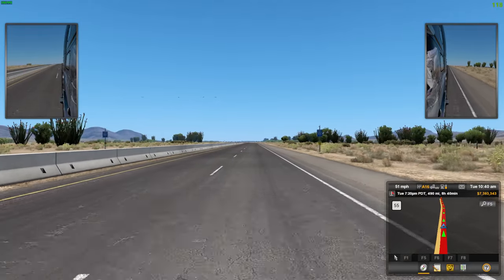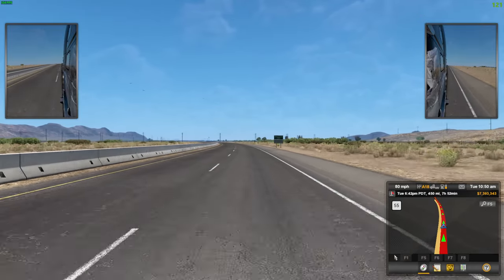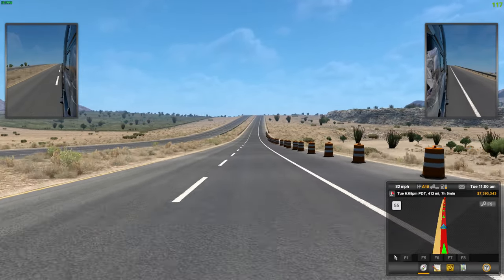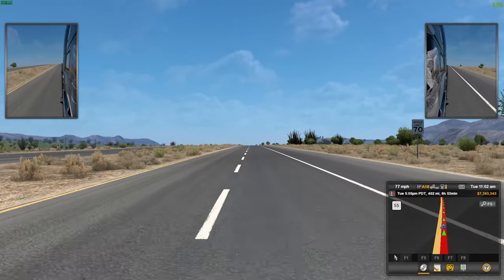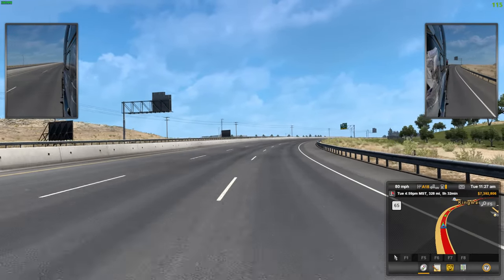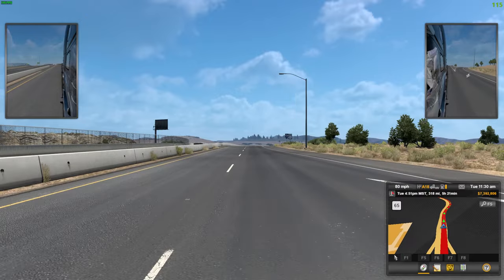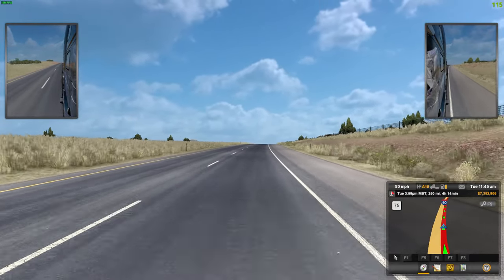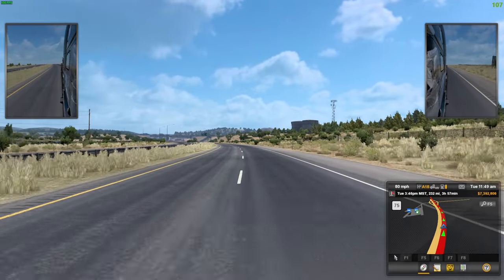ATS (29b) (TheOtherSideOfMidnight) 2021 05 09 21 38 57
American Truck Simulator while listening to Richard C. Hoagland on The Other Side Of Midnight. Not the entire 3 hr show BECAUSE every 10 minutes it went off the air and I had to keep restarting it and the recording. I'd have had 25 videos for this one if I kept going so here are the two longest recordings for this particular show. (part b = 17:46) Enjoy. ~Mythterious MrBlack.